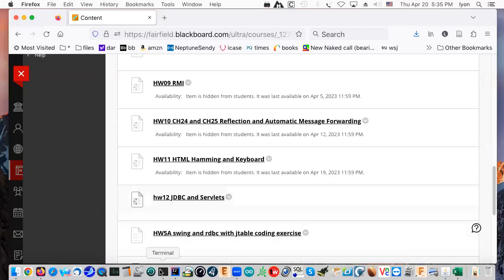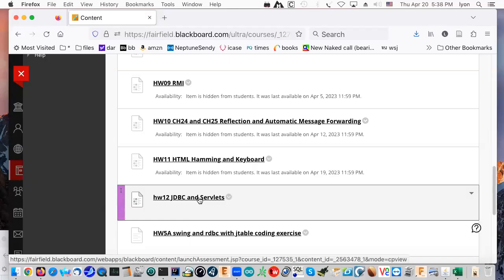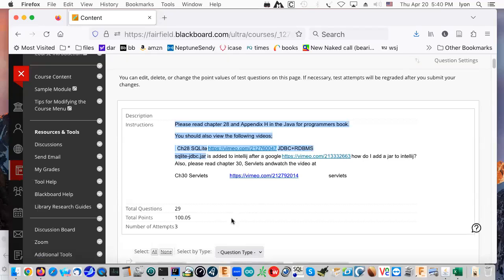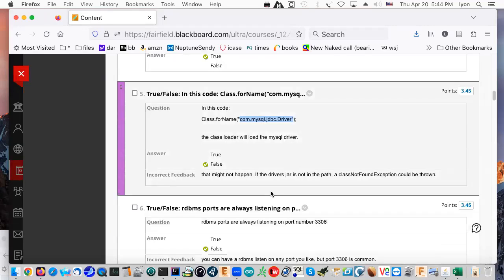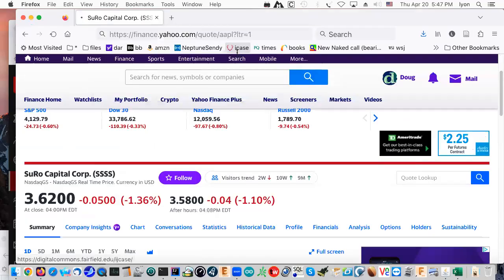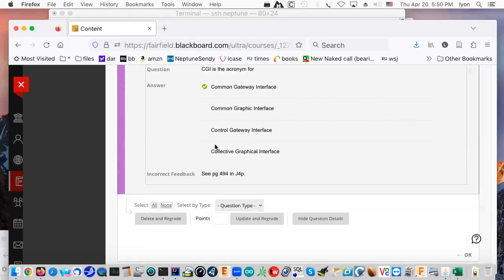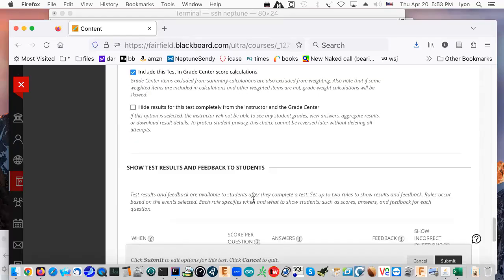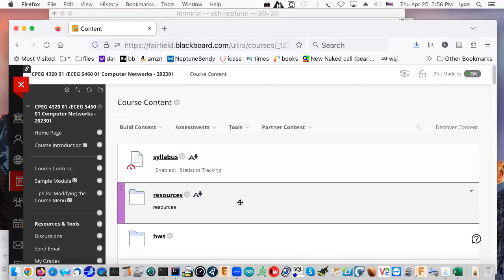IACTGMT20230420 cr320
final review